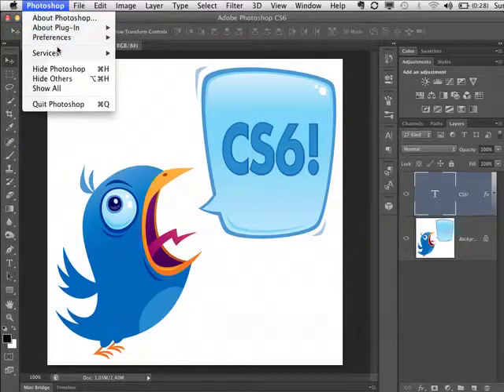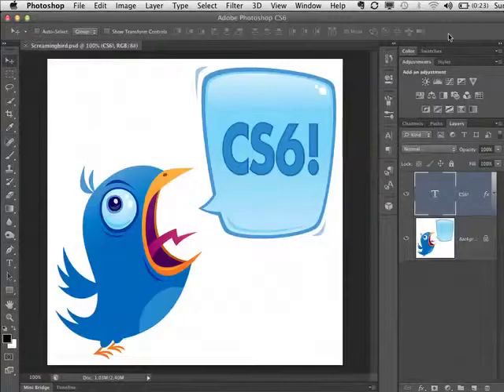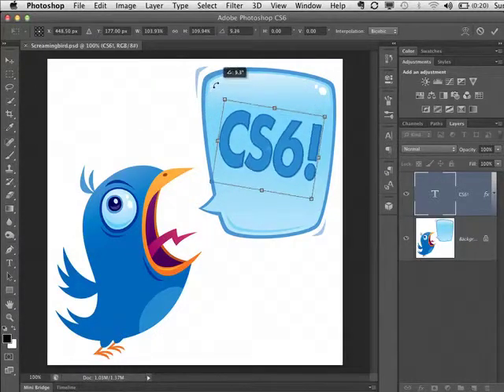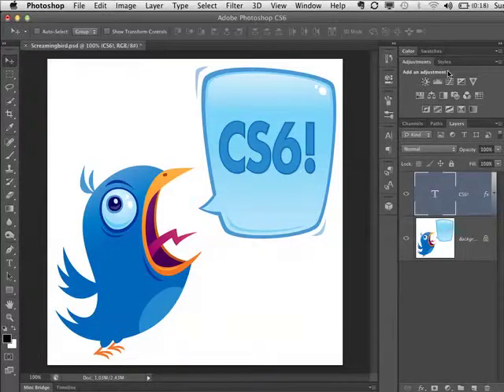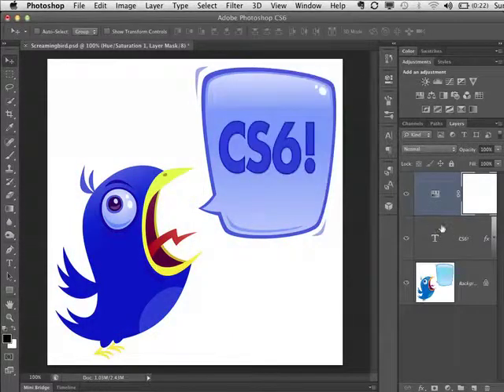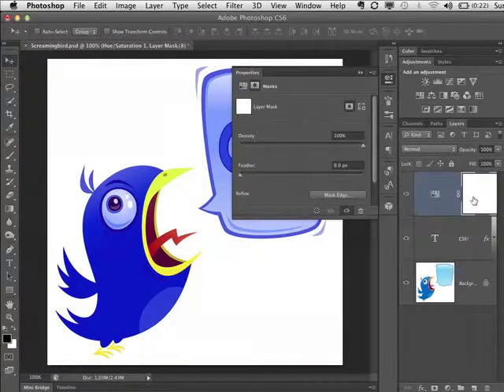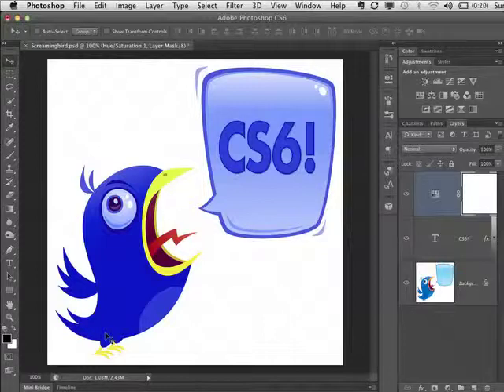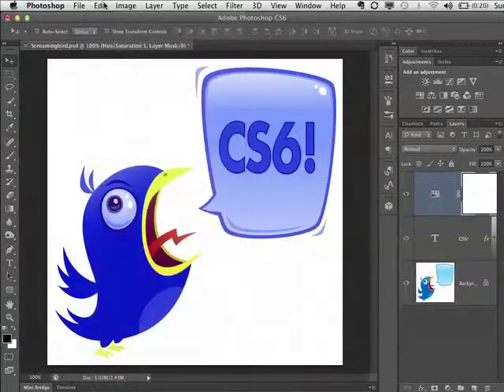132 Photoshop CS6's Brand New Interface